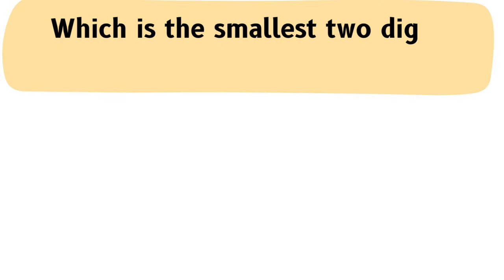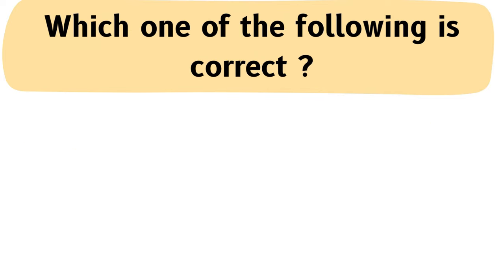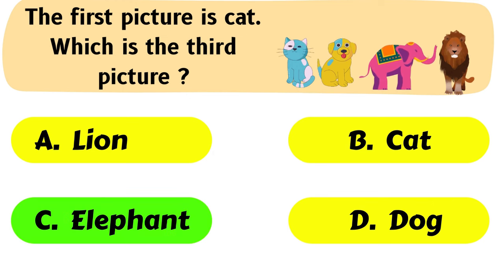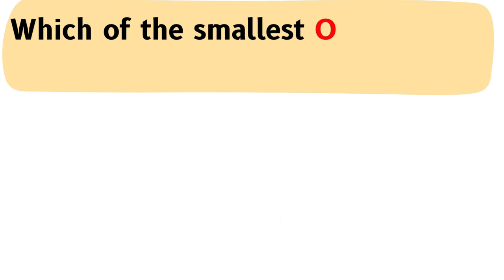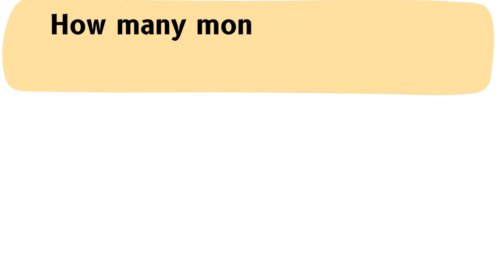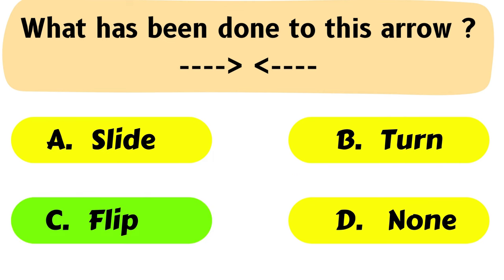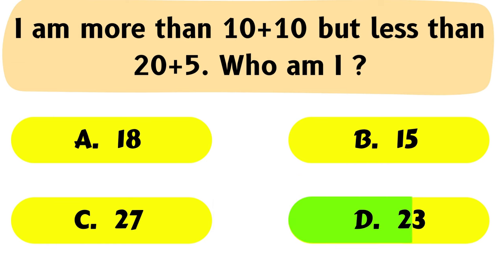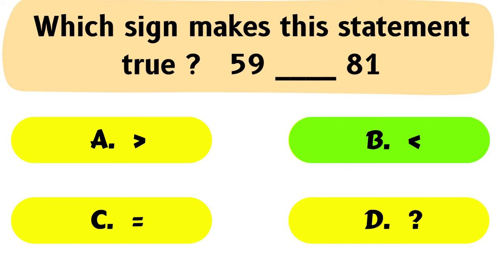Mental Math Quiz for Kids| Maths Quiz| Maths Quiz for Grade 2| GK Mental Maths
Is video me maine Maths question and answer for class 2 - is topic ko cover kiya hai. Top 50 important question for class 2 maths quiz cover kiye hai jo ki aapki maths knowledge ko improve karne me kaafi help karenge. All the maths trivia questions are short, precise and important. This will surely improve your basic maths for class 2 or grade 2. So, watch Maths quiz for class 2 video till the end and learn maths.
maths quiz for class 2
kids maths quiz
maths trivia quiz for grade 2
maths trivia quiz for class 2
maths quiz for year 2
math quiz
mental math
3rd grade math
math for grade 2
mental maths for kids
learn maths for kids
mental math tricks
math test answers

   👉 👉 For watching more videos of Class 2 of all subjects like 🔹 English 🔹Maths🔹 EVS🔹 Hindi🔹 Computer🔹English Grammar 🔹than kindly click on the below video link 👇 might it helps you.

Class 2 Mental Math Test Paper